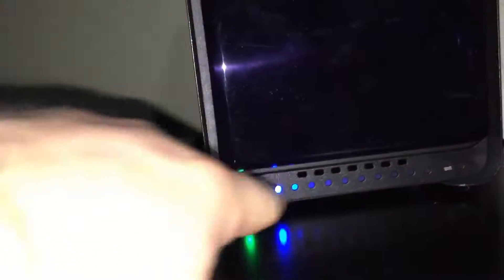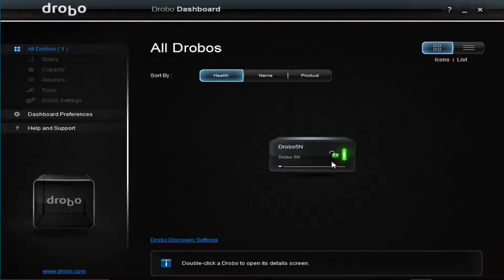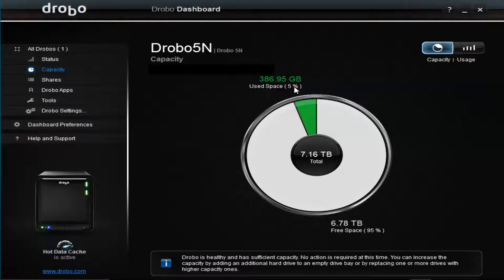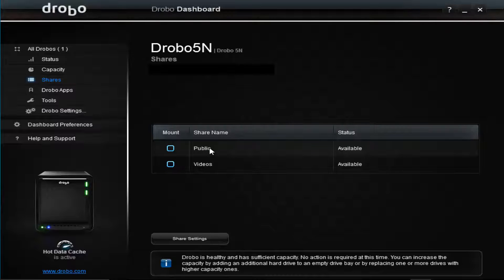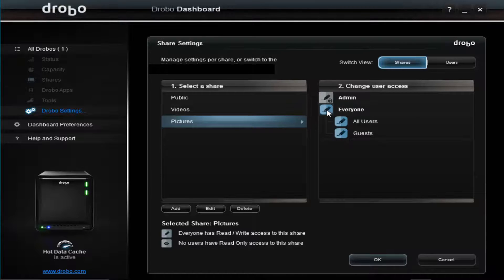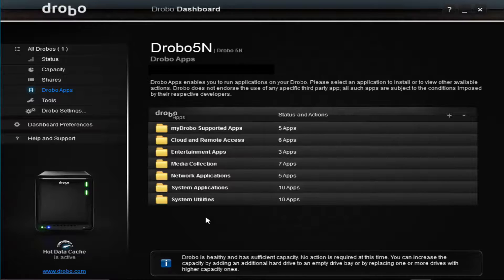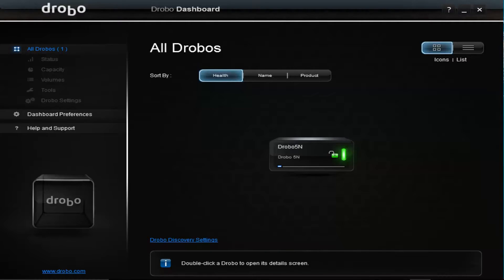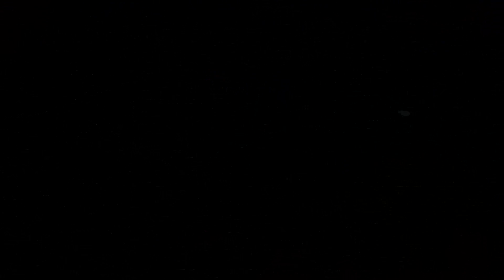Drobo Dashboard - How to Setup and Share files - Drobo 5N & PLex Media Server (Part II)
Drobo 5N & PLex Media Server (Part II)
Drobo 5N
Western Digital 8TB Red NAS HDD
Transcend MSATA 64GB Drive